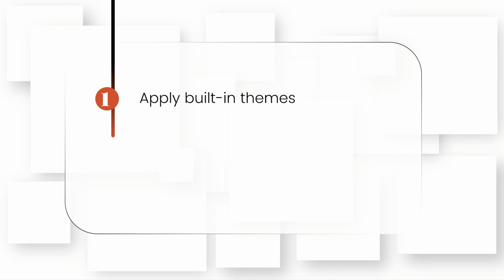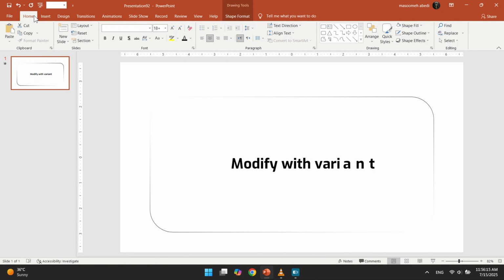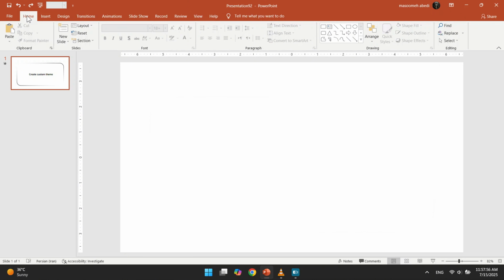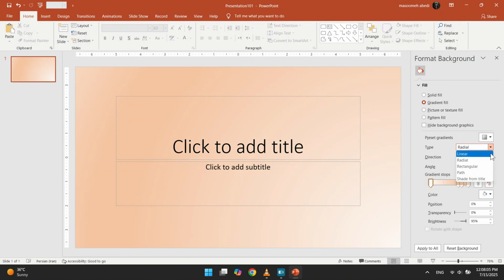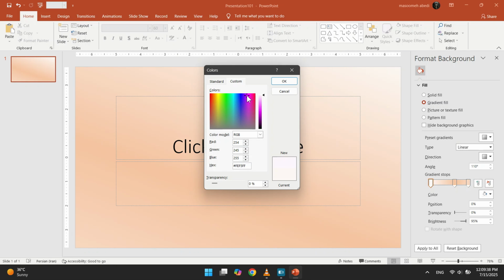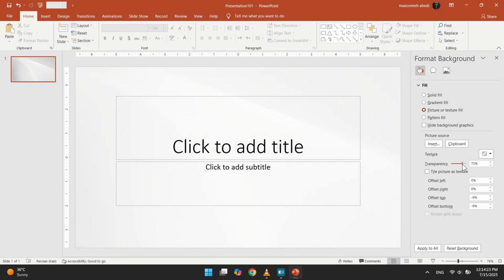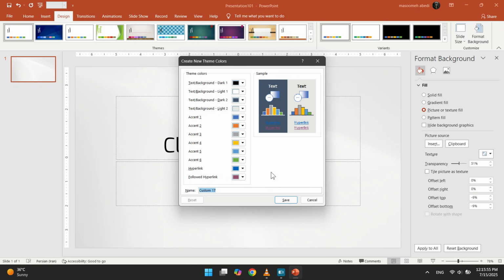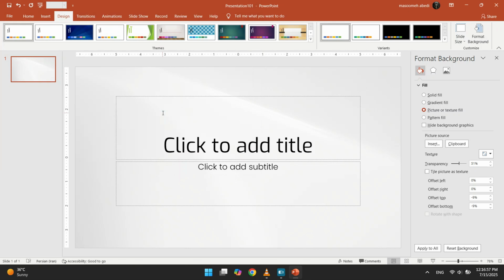Transform Your Slides: PowerPoint Themes & Colors Made Easy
Learn how to use PowerPoint themes and colors palettes to design modern, professional slides — fast and without graphic design experience!

0:00 Intro
0:20 Why use PowerPoint themes and colors
1:08 Apply built in themes
1:26 Modify with variant
1:59 Create custom theme
2:15 Background settings (gradients & pictures)
3:55 Customize fonts
4:13 Customize colors
5:03 custom themes and color preview & Closing

Whether you're a beginner or looking to level up your presentation skills, this video helps you create polished slides with ease. No design background needed — just simple, powerful design tools inside PowerPoint.